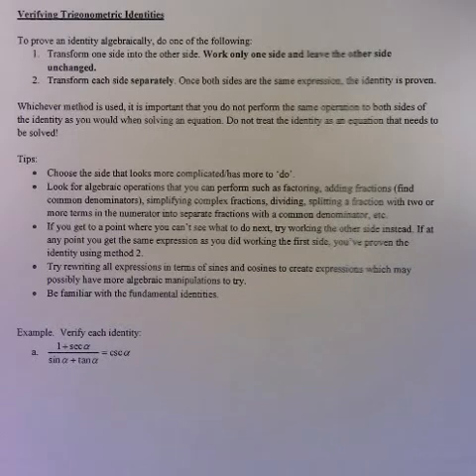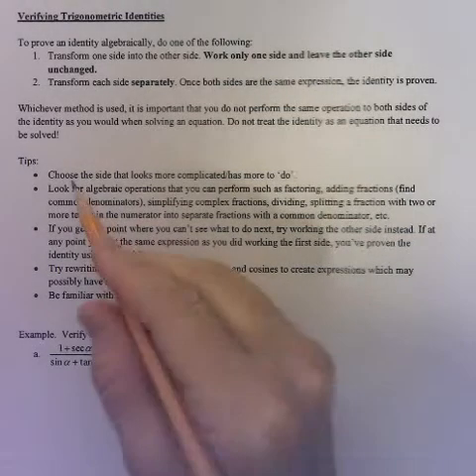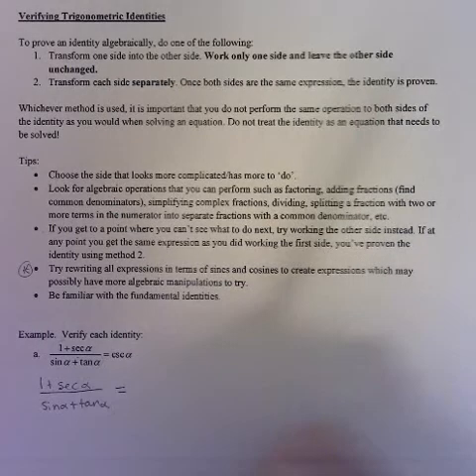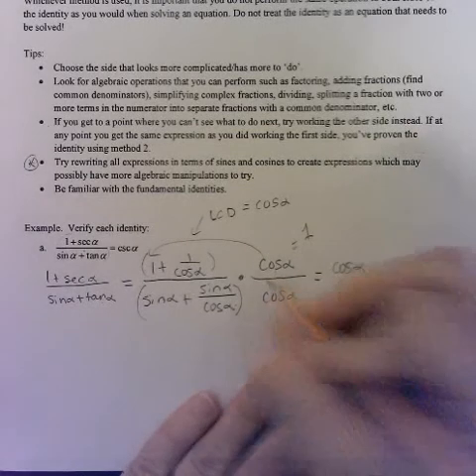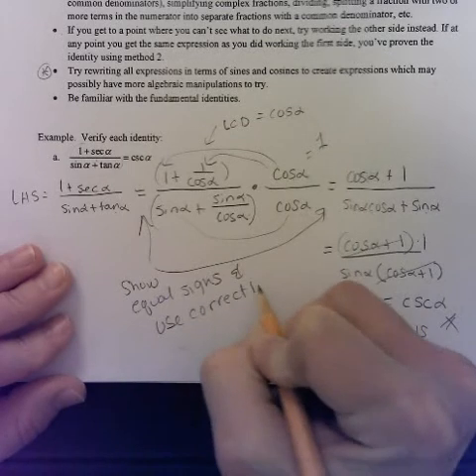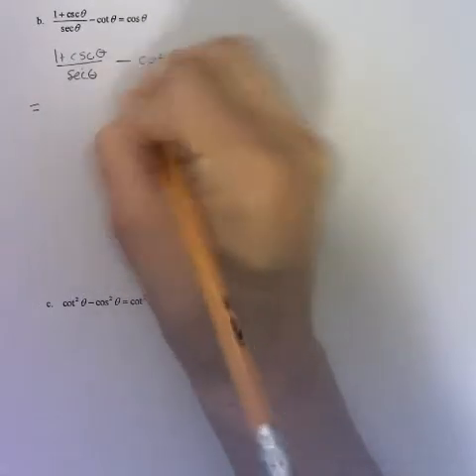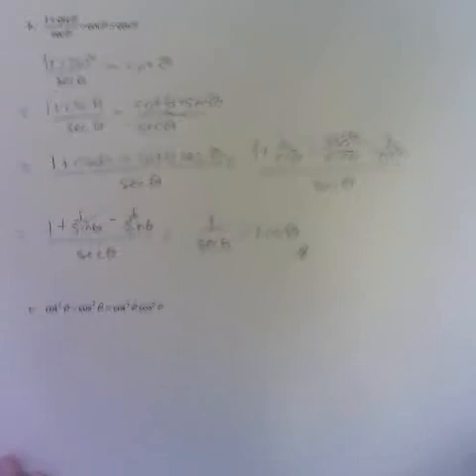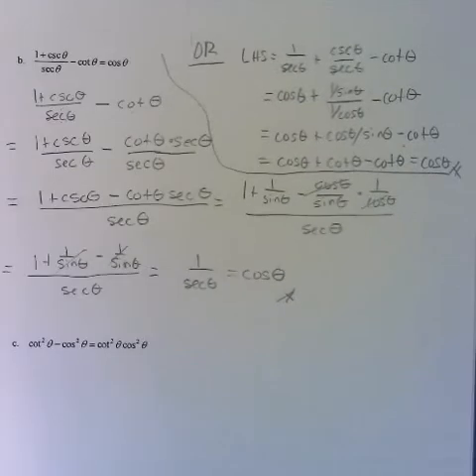1170 7 2 Part 1 Lecture